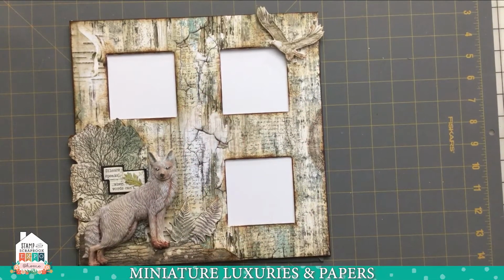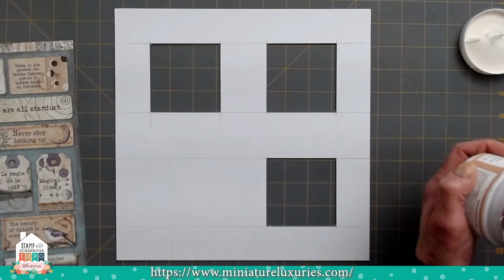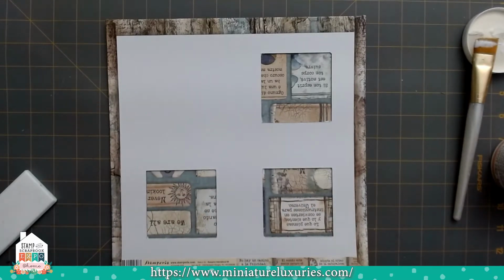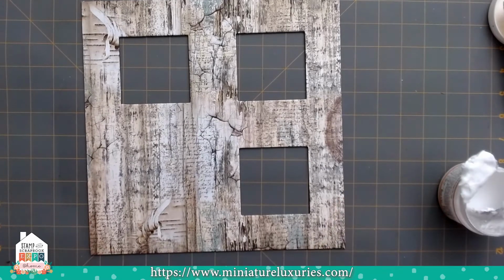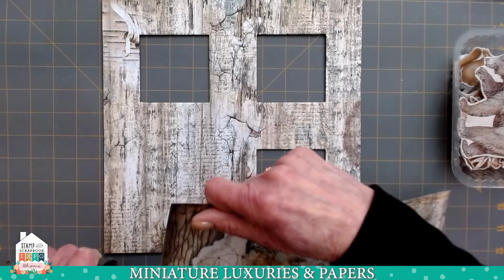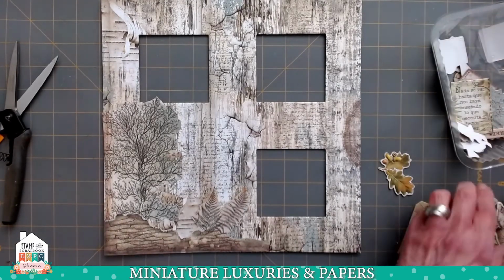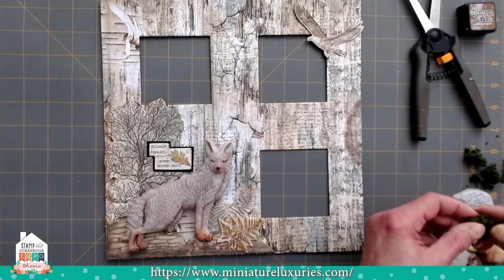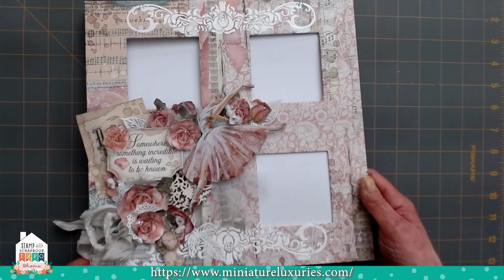Make This gorgeous Keepsake Photo Frame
Join Cindy as she creates a photo frame/scrapbook page from start to finish using the Stamperia Forest Collection. It is a nice project you can complete in an afternoon!

Please be aware that this video was live on an earlier date and offers contained may be expired.